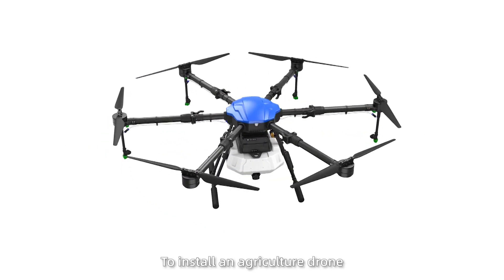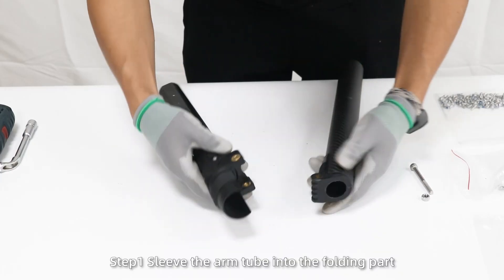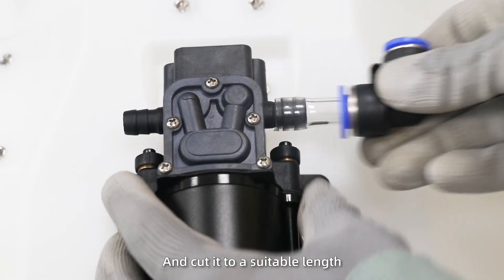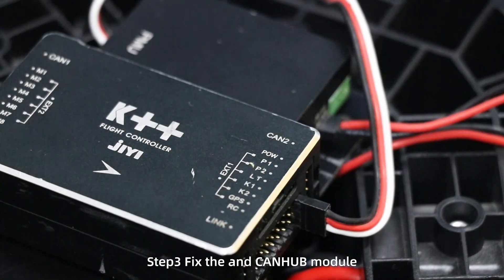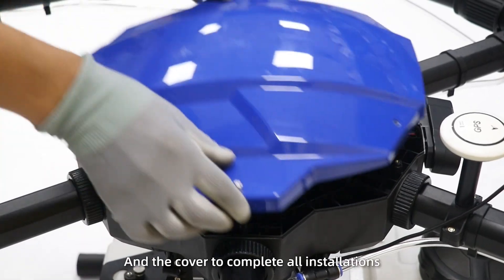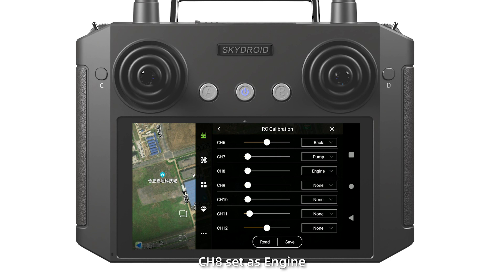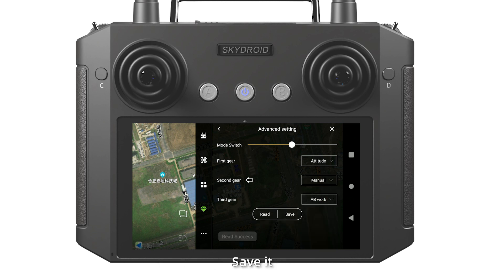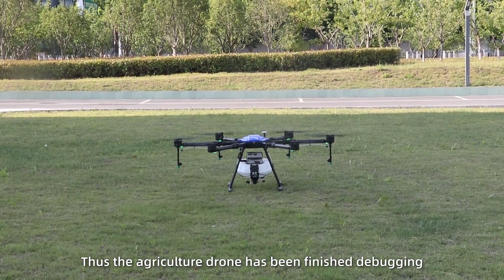EFT E616P農薬散布ドローンの組立の説明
これはメーカーの公式の組立の説明動画です、
弊社の散布部品は少し違いがありますが、組立の時参考になると思います。